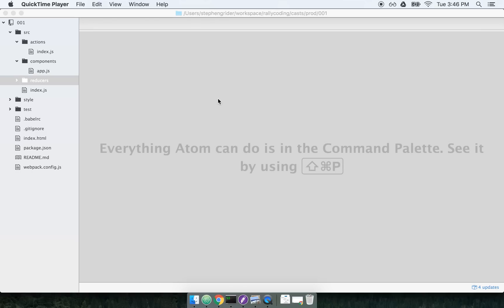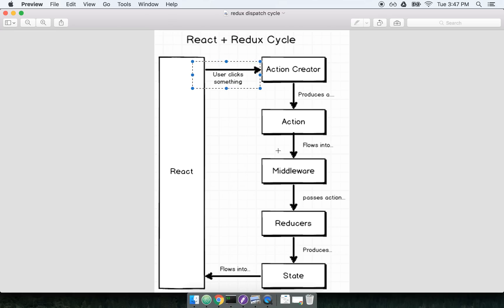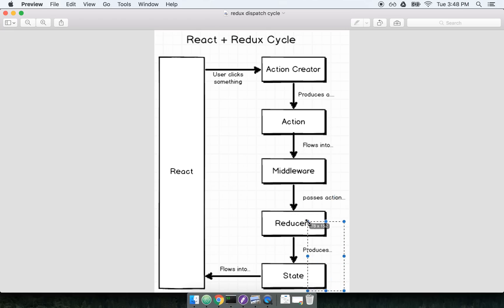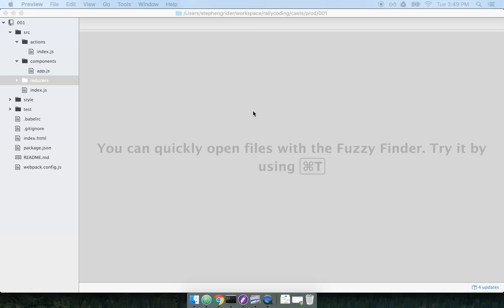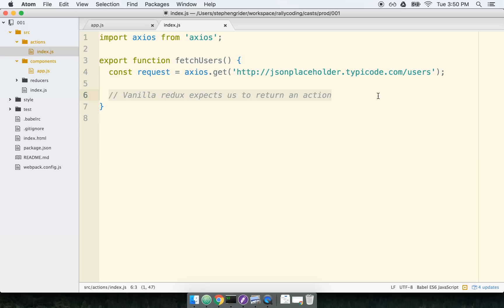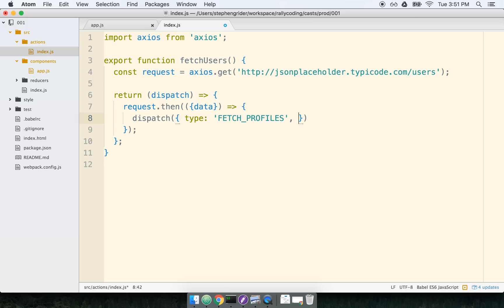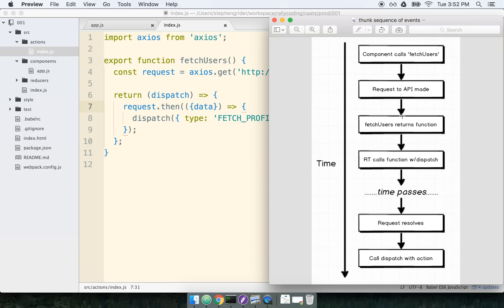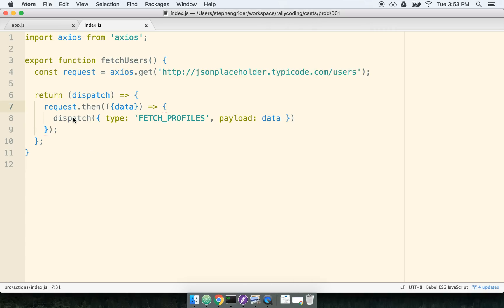Basics of Redux Thunk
Redux Thunk is the community-standard method for handling long-running action creators in Redux applications.  Walk through the basic of Redux Thunk with an overview of the purpose and functionality of this popular middleware.